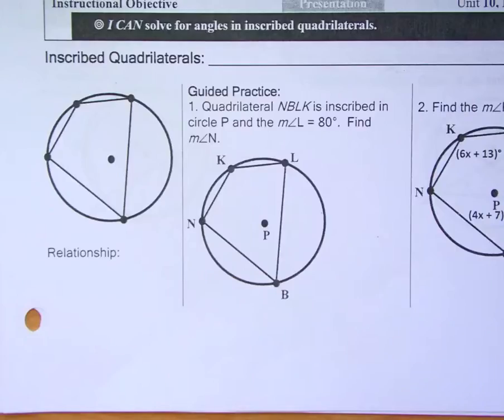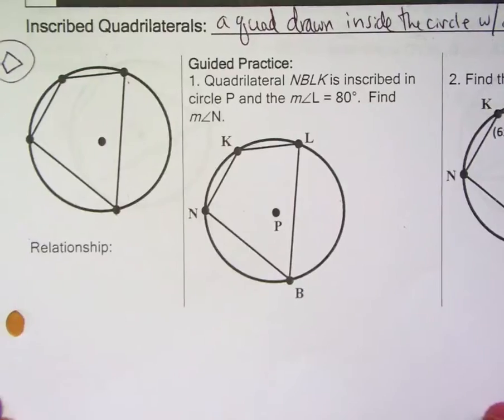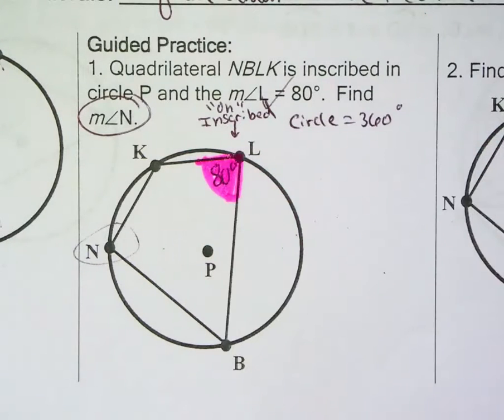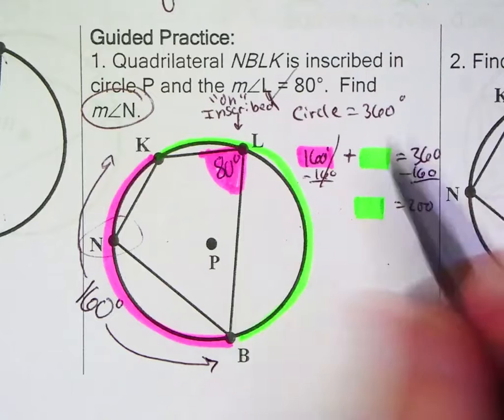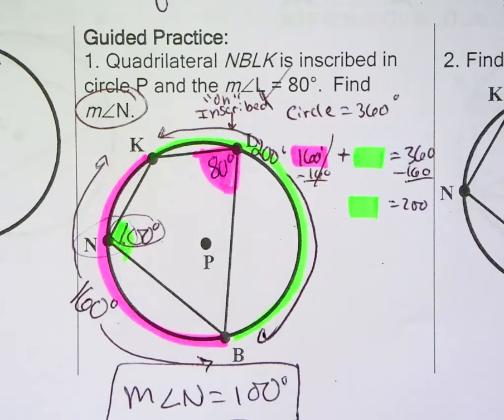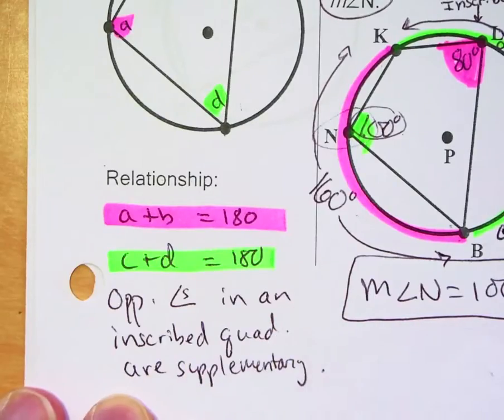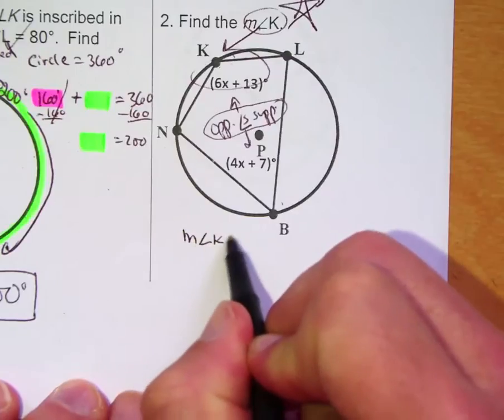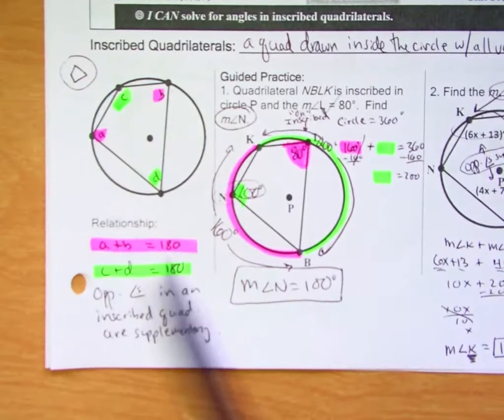10 06 Inscribed Quadrilaterals